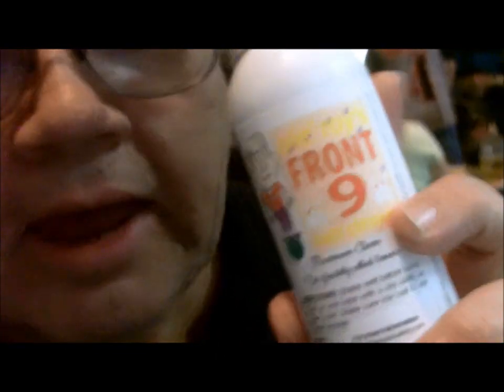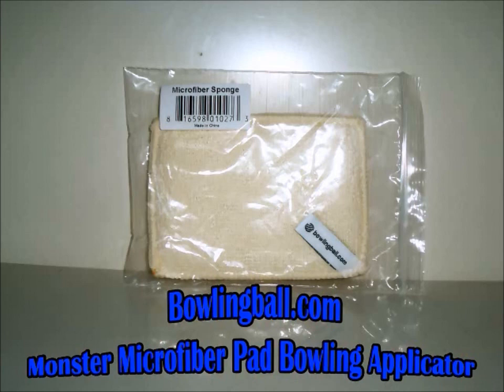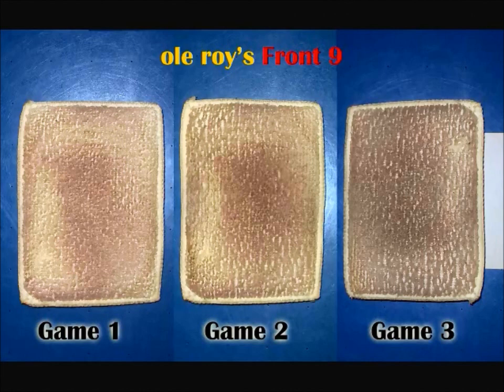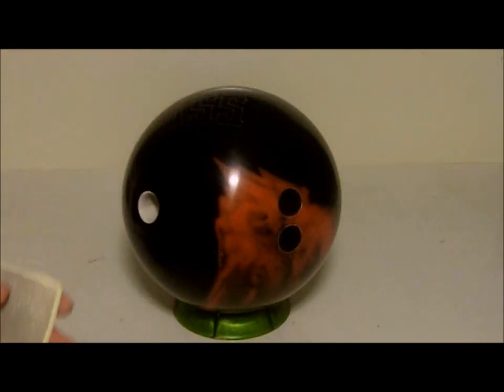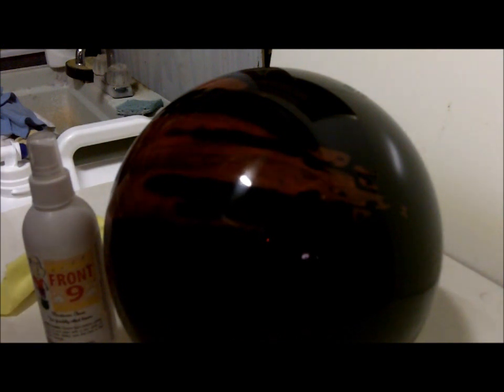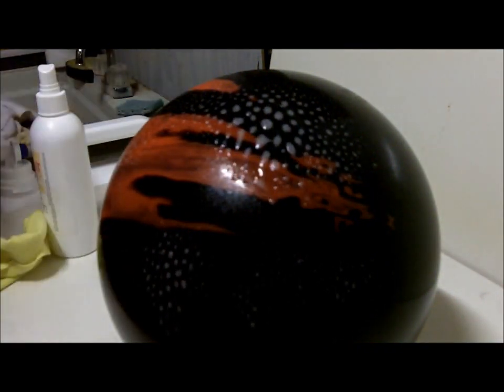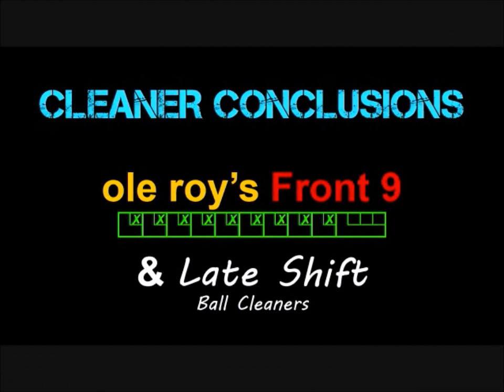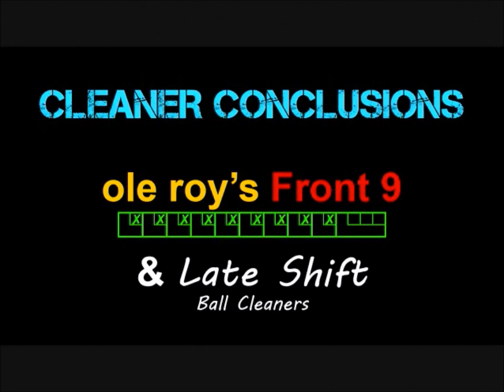Ball Cleaner Showdown v04 Ole Roys Front 9!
A average bowlers test of Ole Roy's Front 9 Ball Cleaner and Late Shift Ball Cleaner.